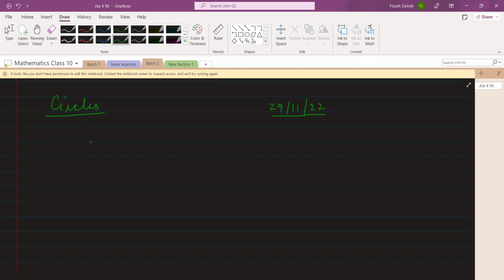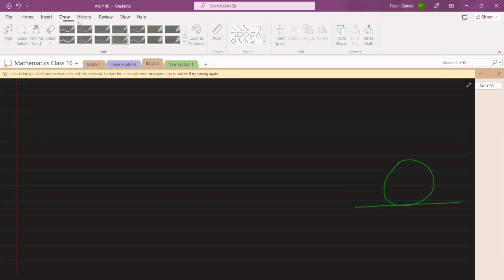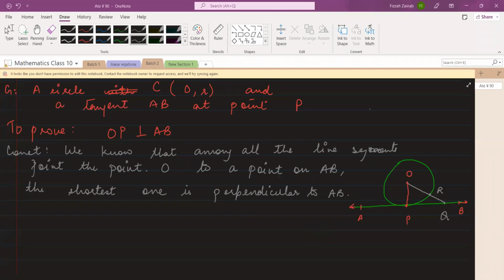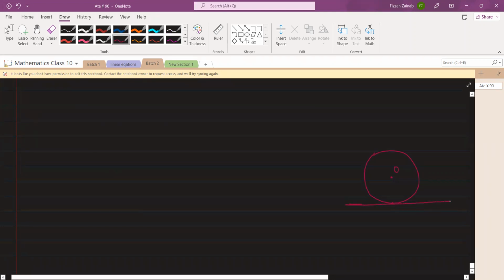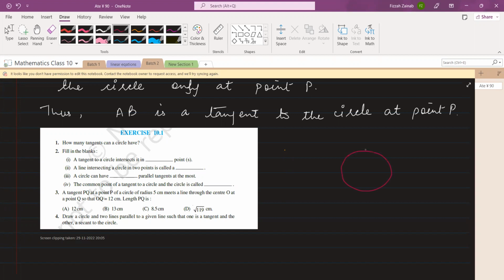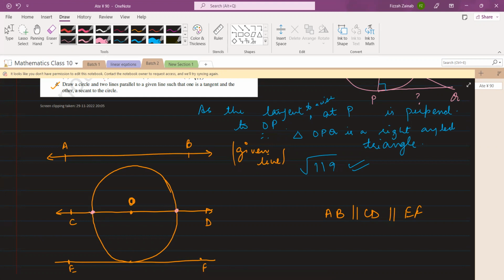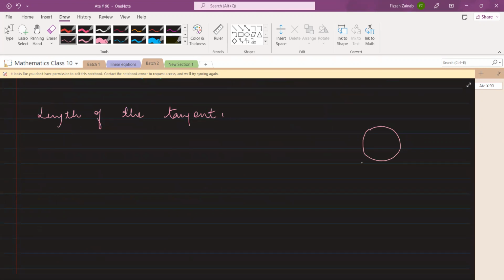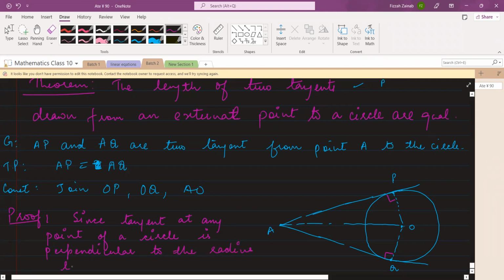Learnivio | Math Lect 10th MEB 29-11-2022